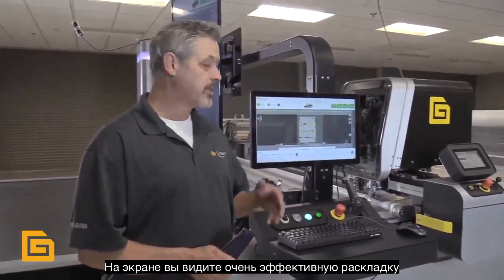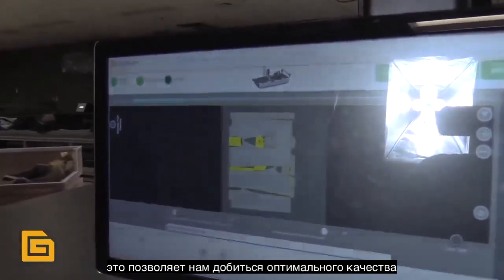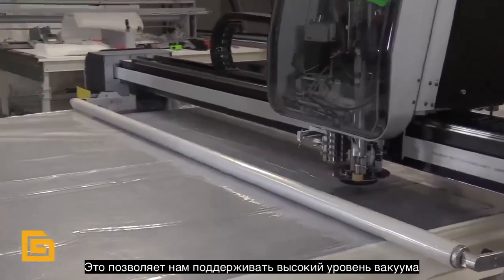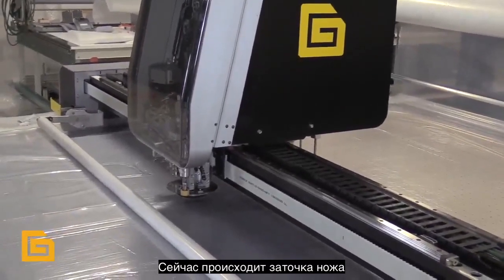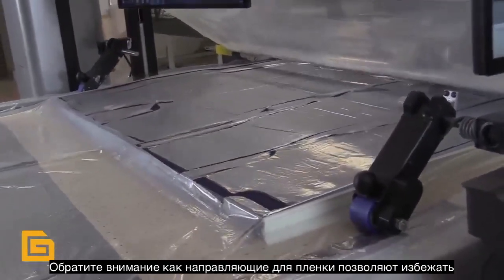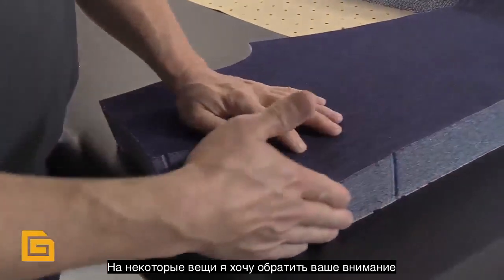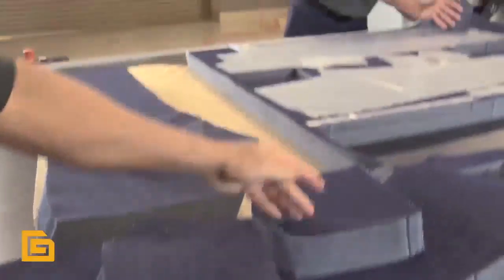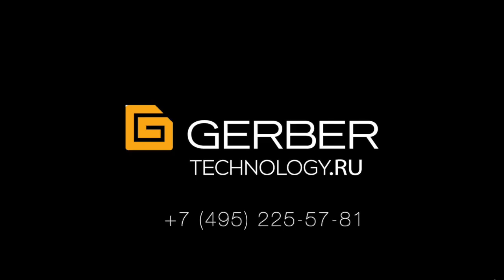Gerber ATRIA GT Раскрой 66 слоев джинса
Данное видео демонстрирует возможности автоматизированного многослойного раскройного комплекса GERBER ATRIA GT. Во время демонстрации вырезается настил из 66 слоев 14 унцовой джинсовой ткани. Детали в раскладке уложены без межлекальных зазоров.